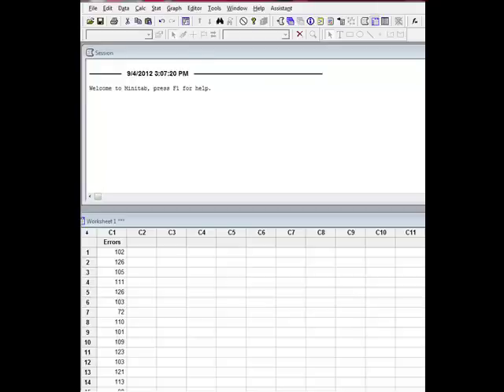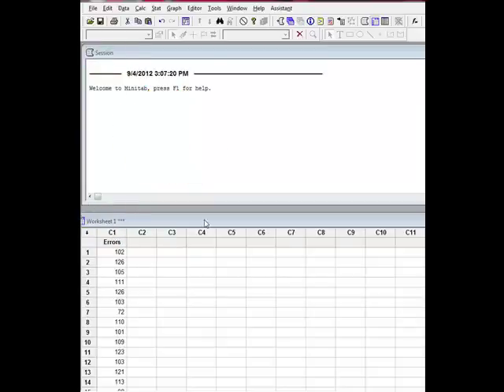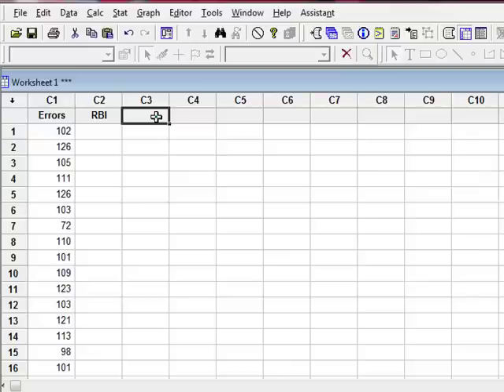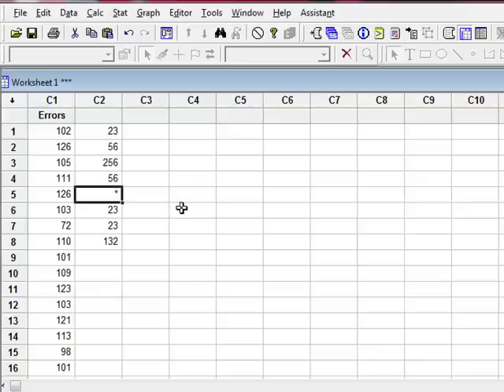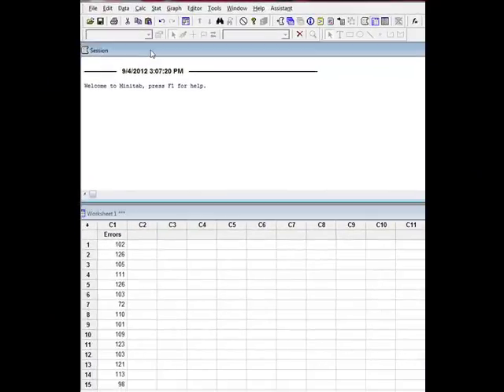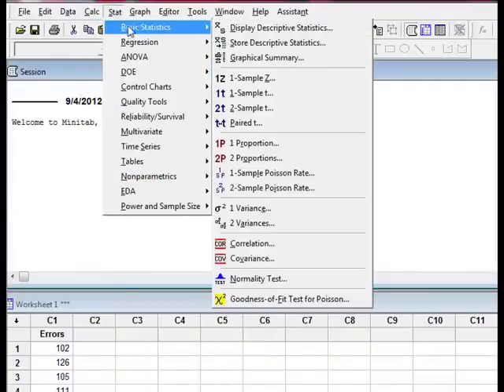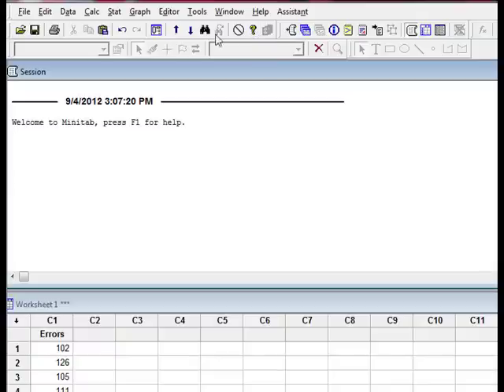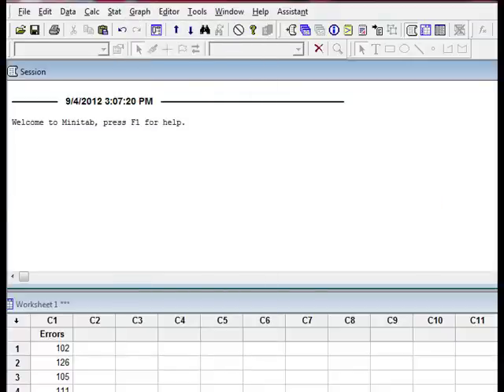MINITAB Lesson 1: Introduction and Overview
This video is a brief overview and introduction to the basic functions of MINITAB.